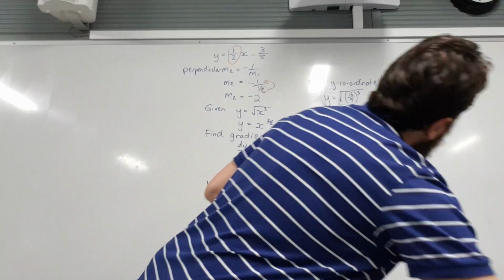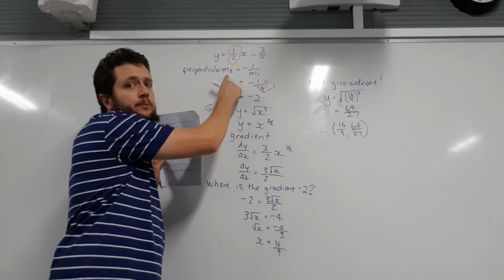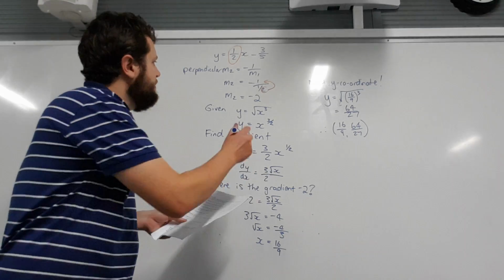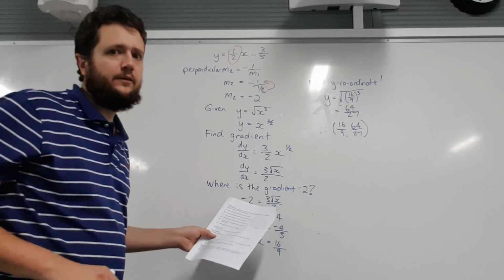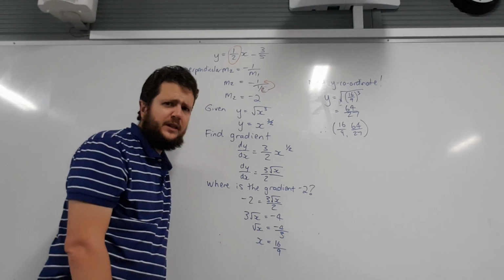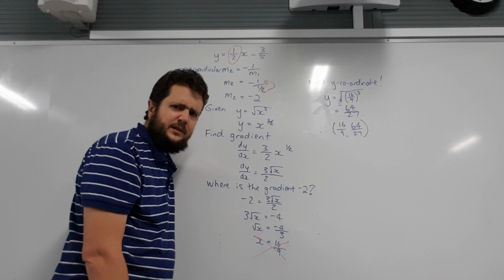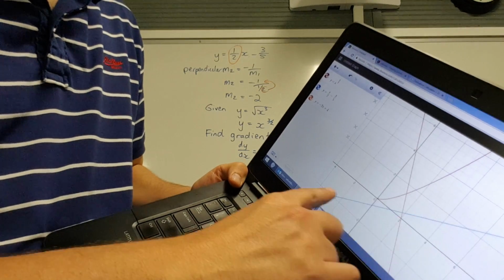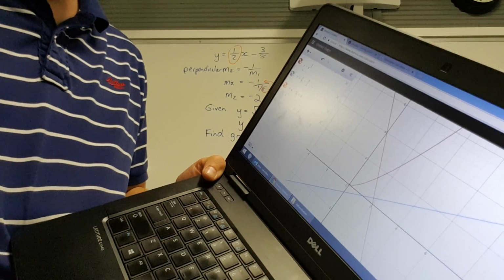Season 1 Episode 10